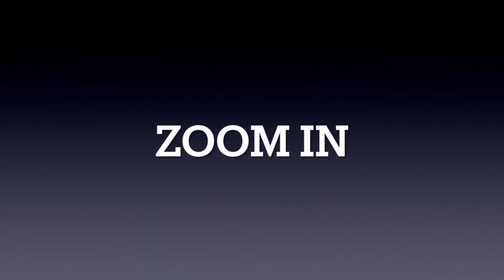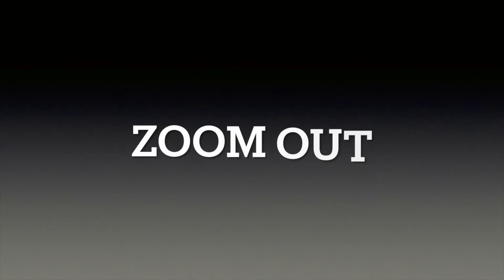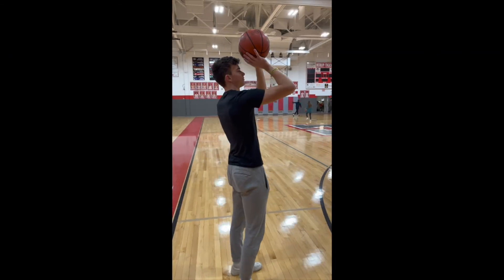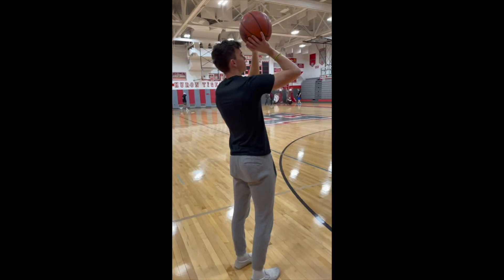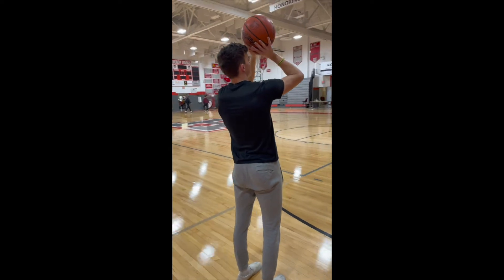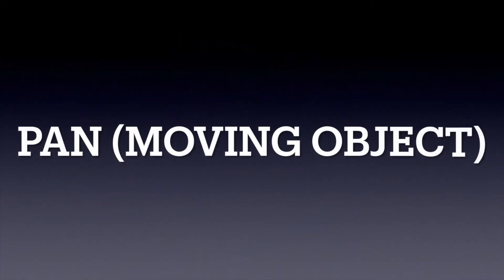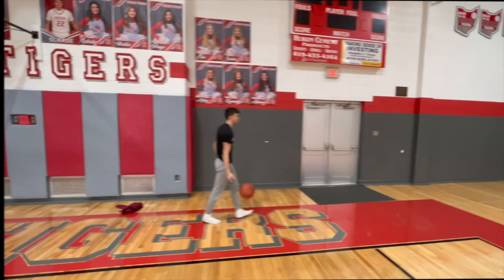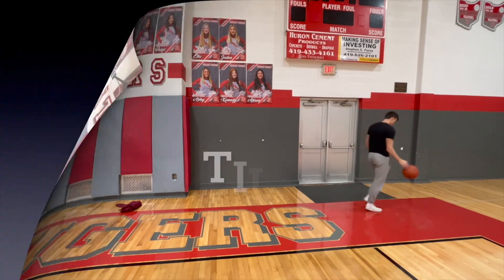Camera Angles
By Josh, Ronnie, Luke, and Dom